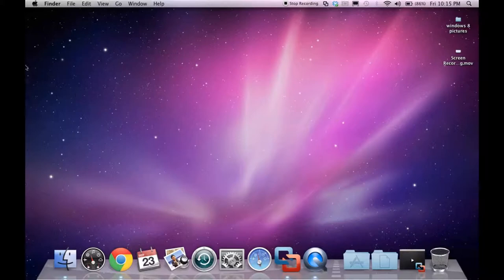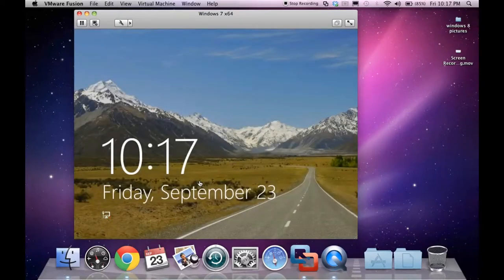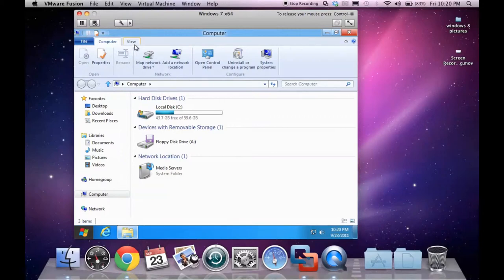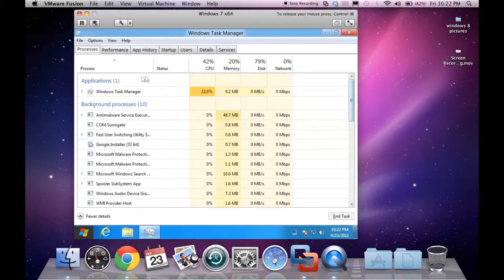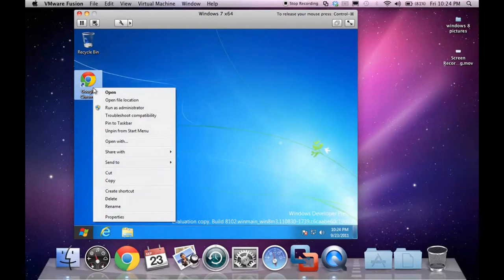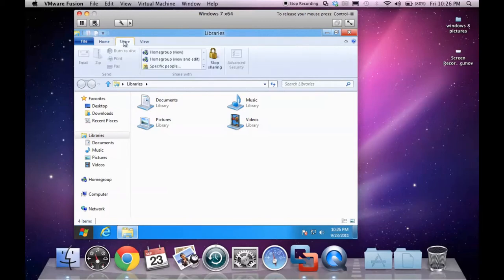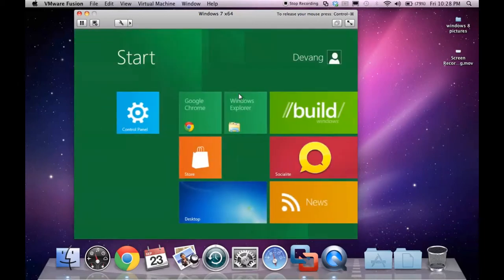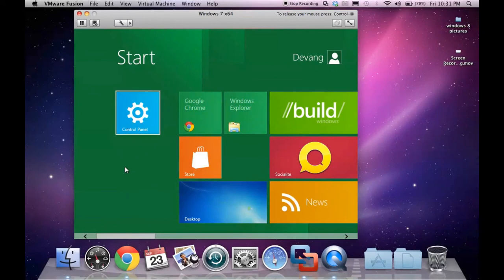Windows Eight Reviewed